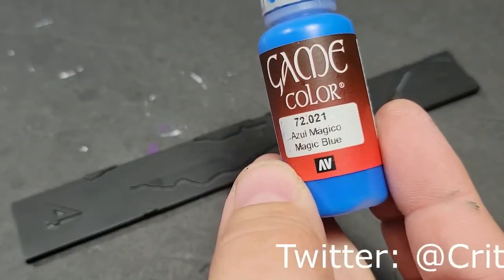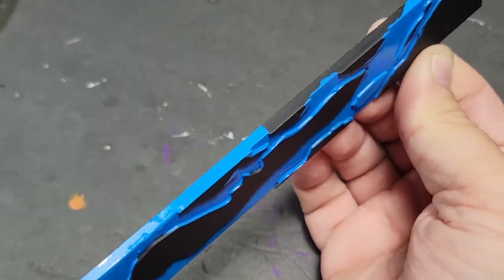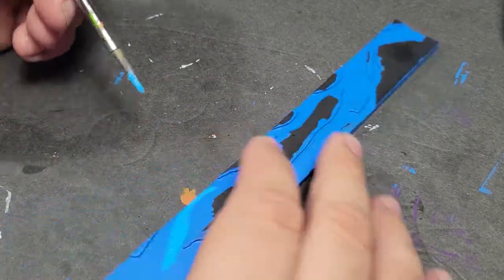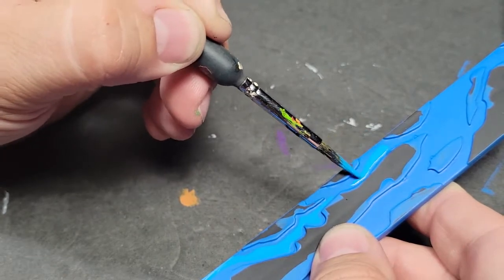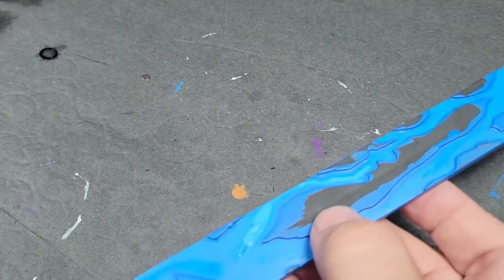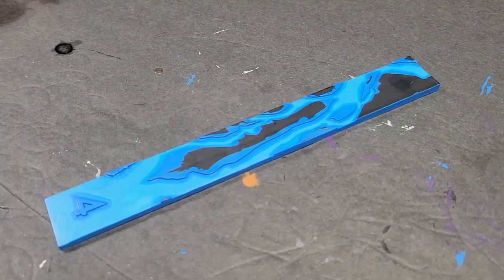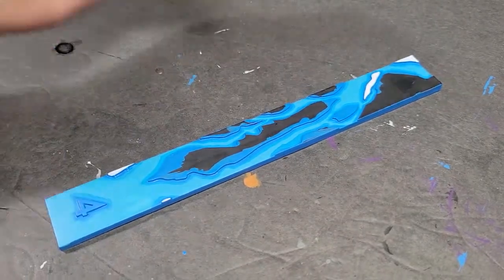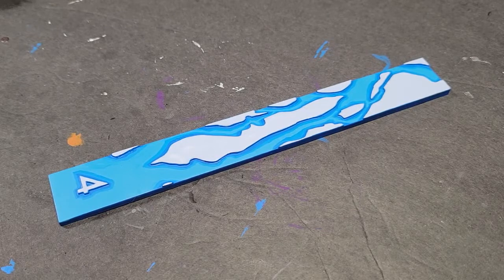Marvel Crisis Paintocol Episode 3 - Ranger 4 Measuring Tool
We continue our painting of our Marvel Crisis Protocol collection with a gaming accessory piece.  It may not seem like much, but painting these pieces can really build immersion in your games.